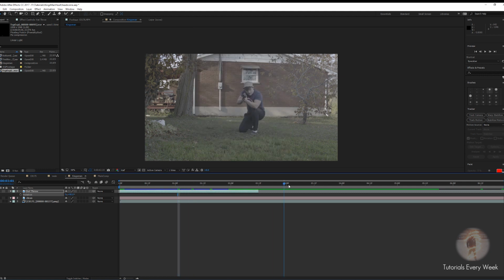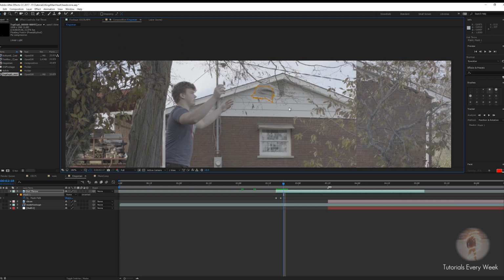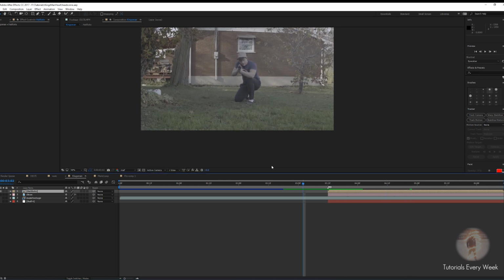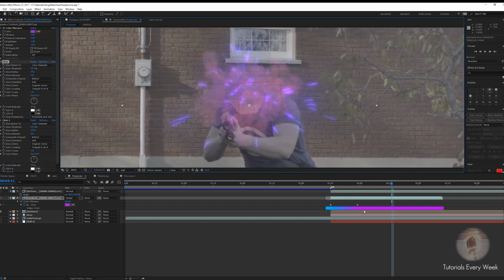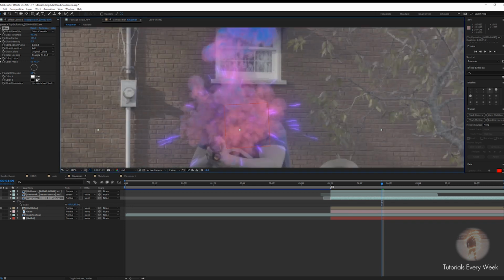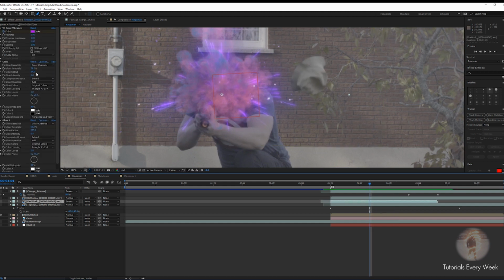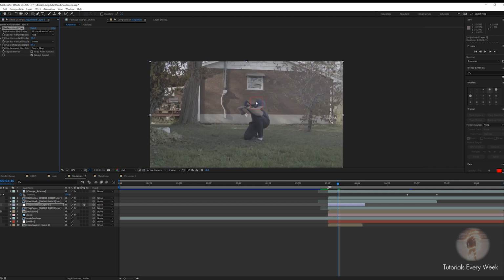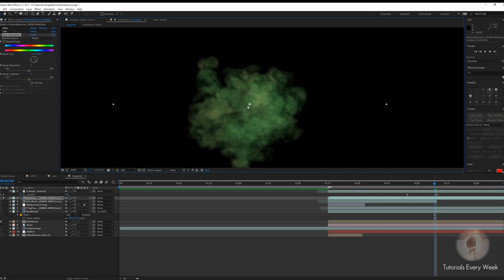KingsMan Head Explosion Tutorial 100% After Effects [With Explosion Download]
My attempt at recreating the final scene from kingsman Secret Service